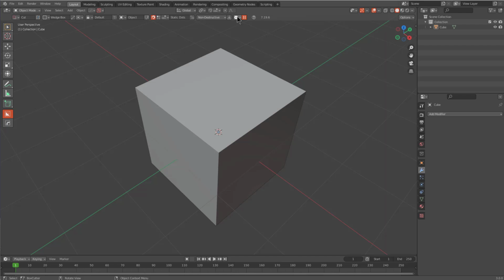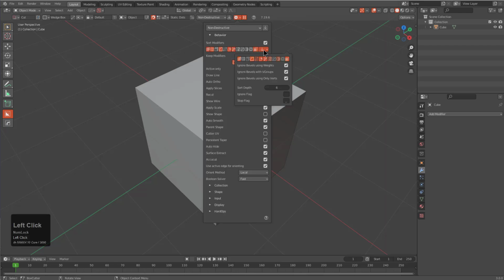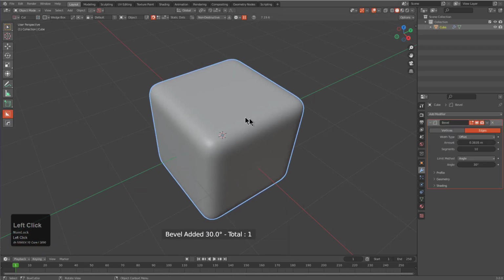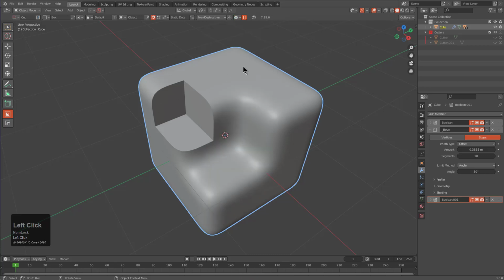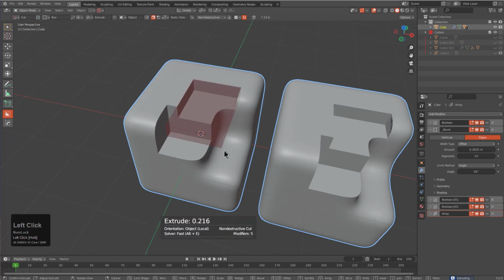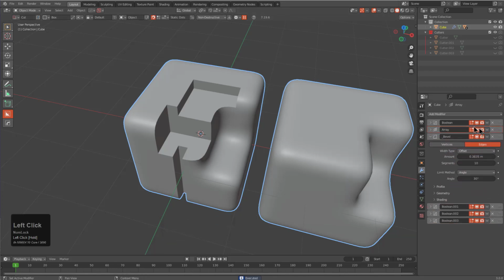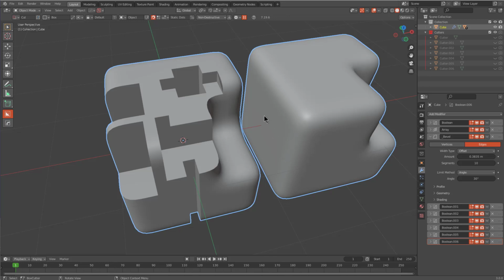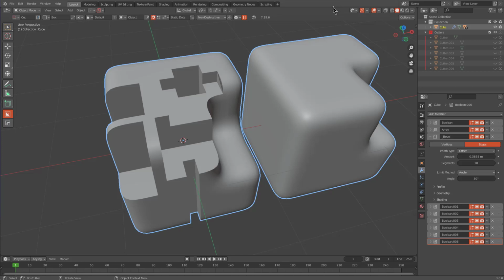boxcutter 719_6 - SortBypassAdjustments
Sort bypass has come to boxcutter.
Space prefixing a modifier name to ignore modifier.
_ prefixing a mod name will be skipped by sort.
I cannot overstate how important this is for static stacking and managing larger modifier stacks. Sometimes you just want sort to just ignore or stop cold.